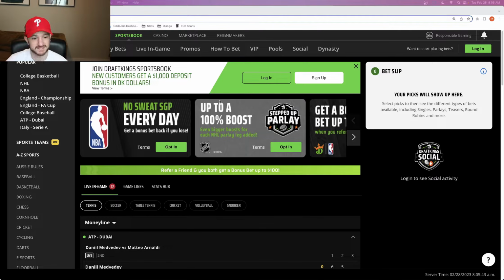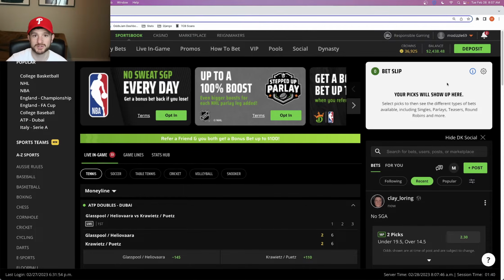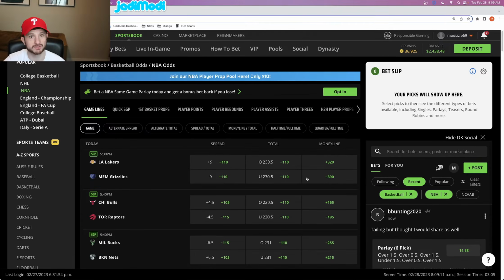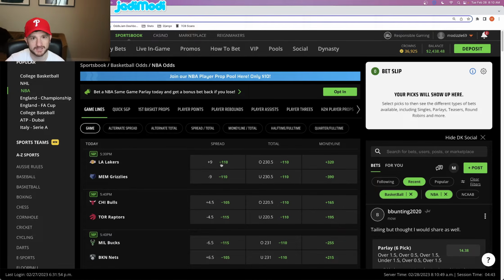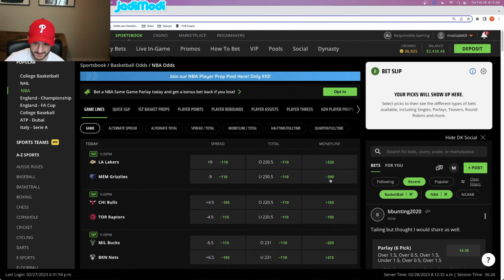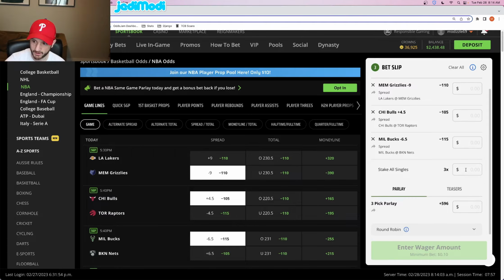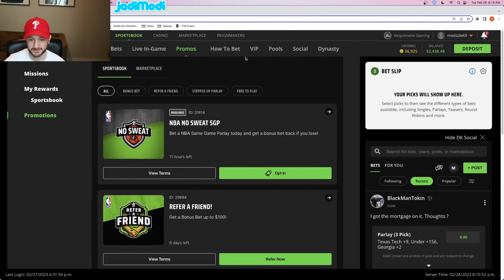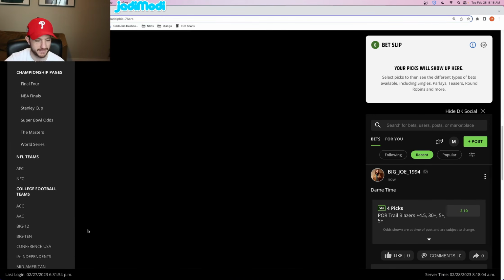How to Bet on DraftKings Sportsbook | A Beginner Sports Betting Tutorial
This is an overview of how to bet on DraftKings sportsbook. We cover all the different features that DraftKings has to offer and do a brief tutorial on the DraftKings app. This sports betting video is for beginners.

Learning how to use DraftKings sportsbook isn't always easy. This sportsbook offers a wide variety of markets to bet on, including player props and game props. Boyd takes you through all of the tabs on DraftKings and overviews this sportsbook. He starts out by explaining how to join and sign up for DraftKings before diving into how to win on this sportsbook.

If you're looking for how to bet on DraftKings and make money on DraftKings, then this is the video for you. This video is for beginners who have yet to use DraftKings.